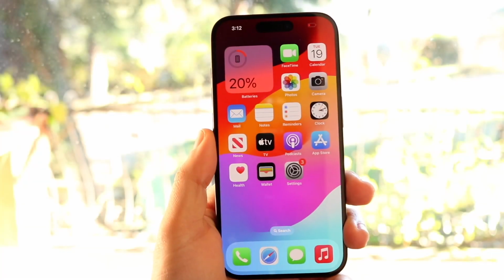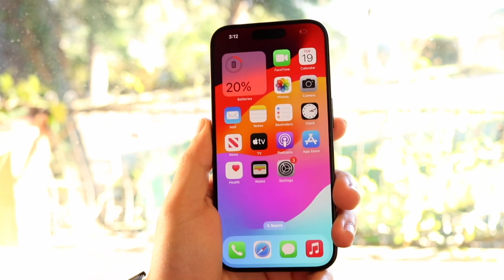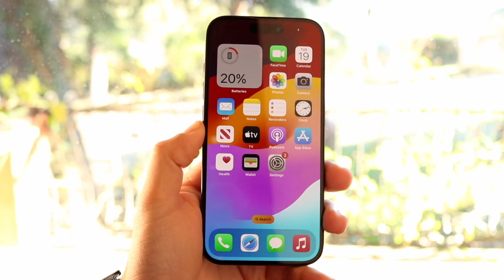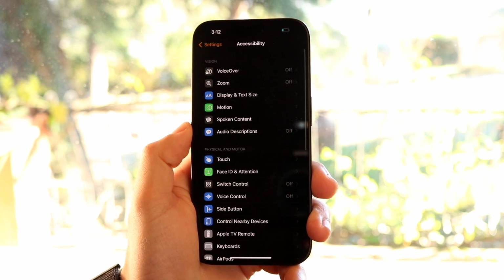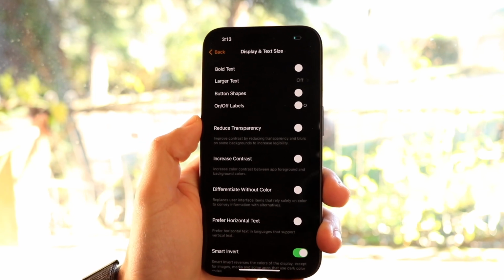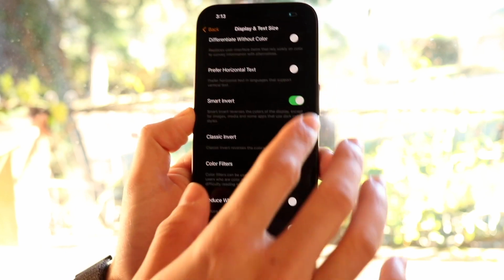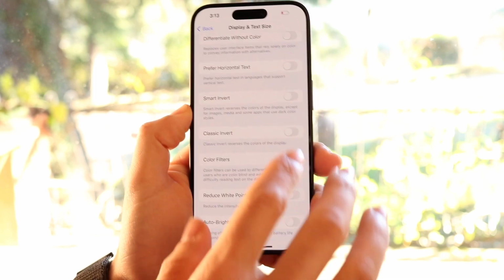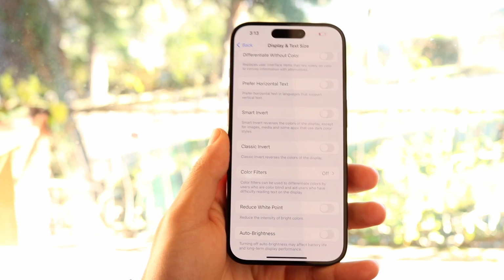How To Turn Off Inverted Colors On iPhone!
Here is exactly How To Turn Off Inverted Colors On iPhone!